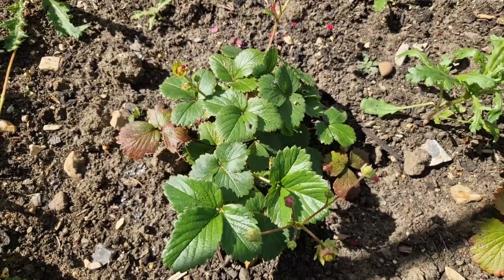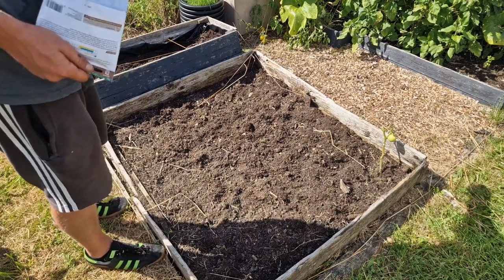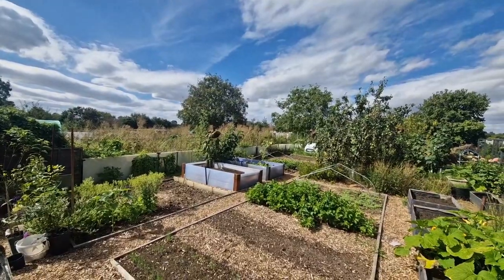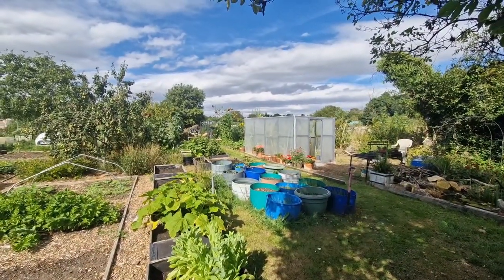🌱🌼 DRAGONFLIES & HARDY ANNUALS || LAZY DAY || ALLOTMENT GARDEN 🌱🌱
Last minute midweek plot trip. We do some clearing up in the flower area and around the polyhouse. We also sow some hardy annuals for next year!

We find a little solitary bee, dragonflies at it and a little update on the Black Lace Sambuca.

See you all at the weekend!